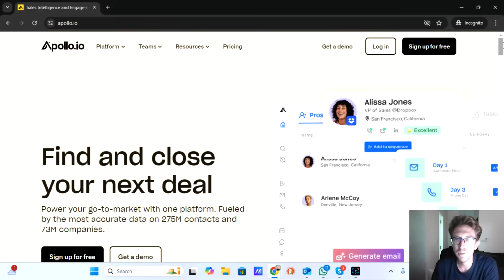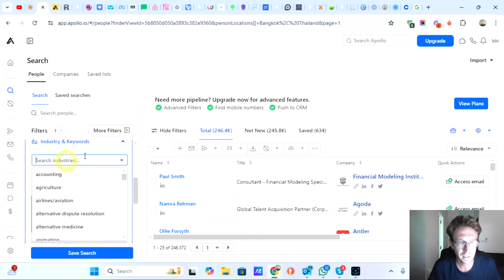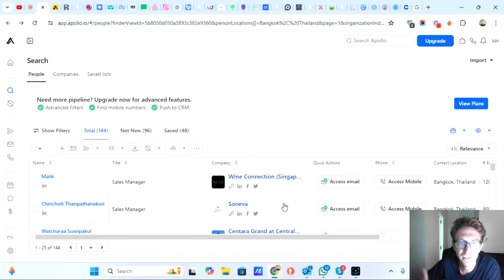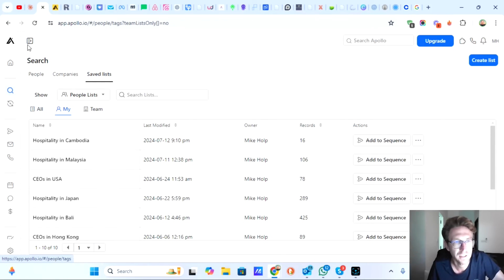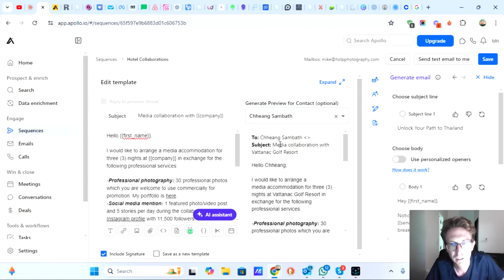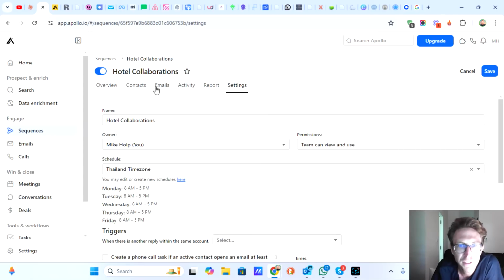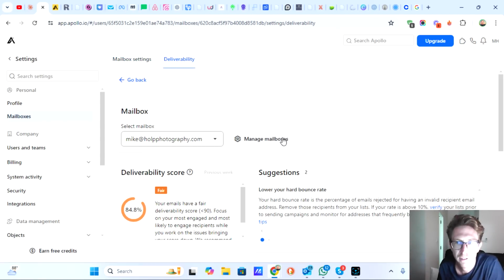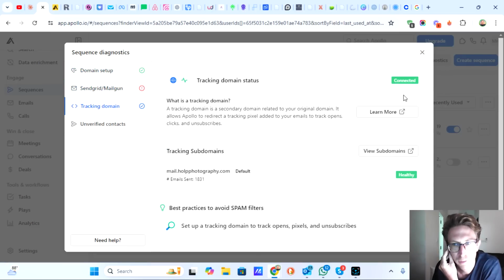Apollo Lead Generation Tutorial That Actually Works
This step-by-step tutorial shows you how to generate unlimited qualified leads using Apollo.